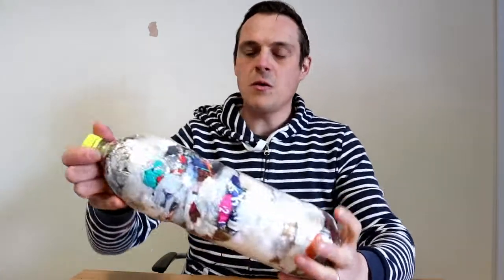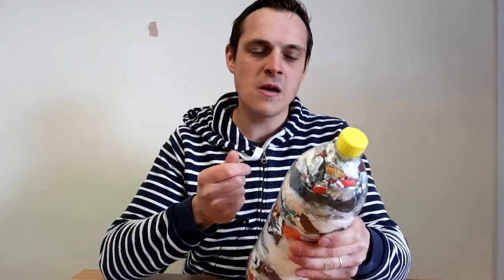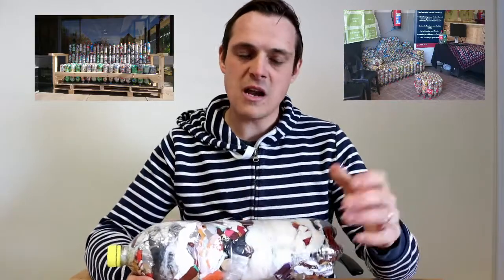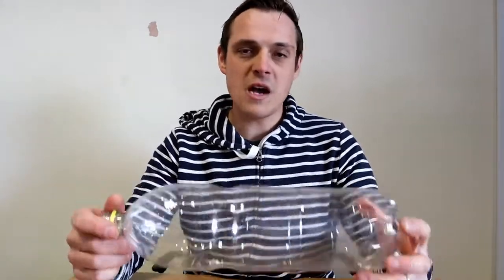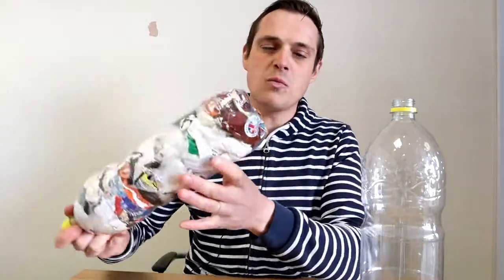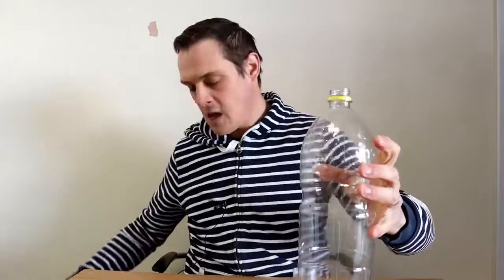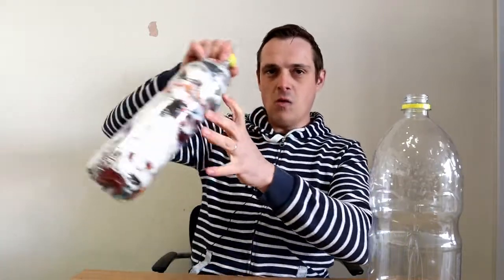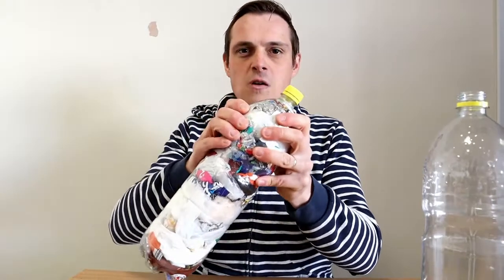All About Eco Bricks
The next video in Prospects recycling series. All about Eco Bricks what they are, what they can be used for and how to make them.